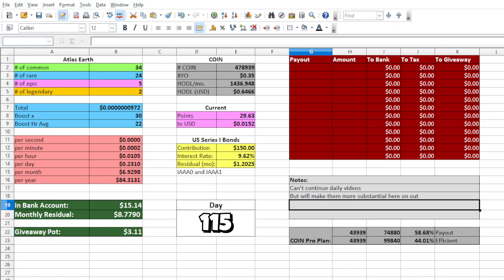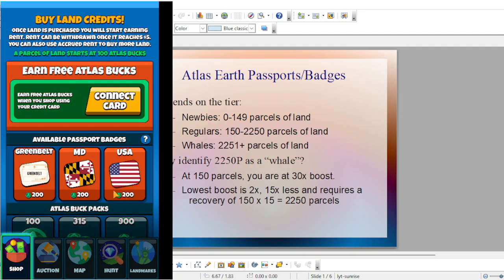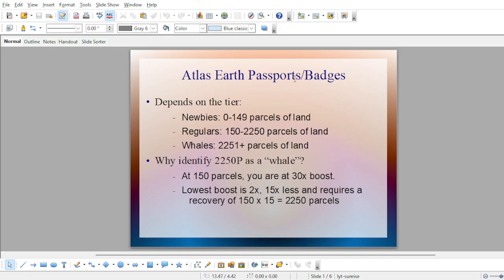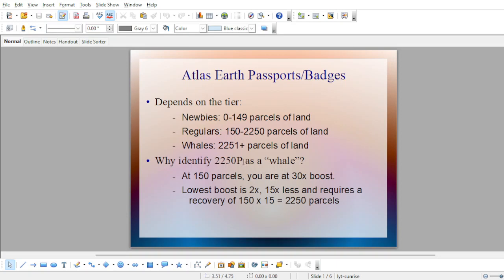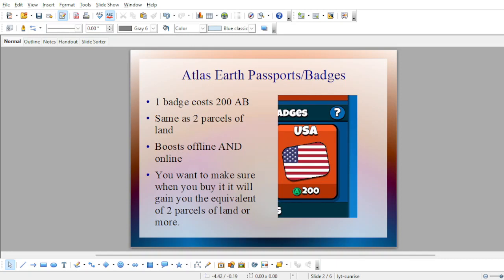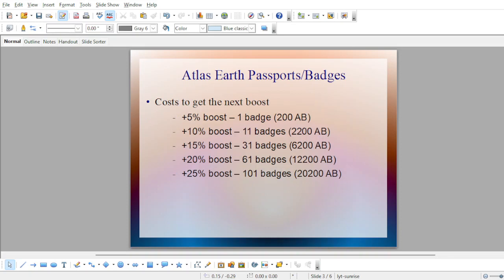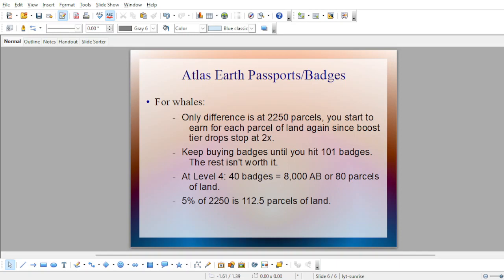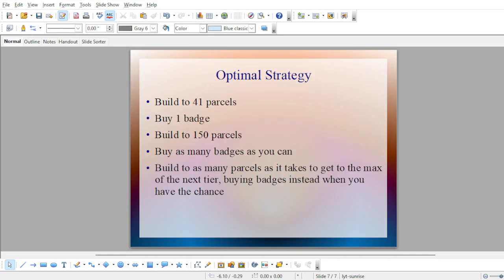The Math & OPTIMAL STRATEGY Behind Atlas Earth's Passports/Badges - Day 115 (06/11/2022, 2nd Ed)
Atlas Earth or use code 8PQ944

We will do more leaderboards in a bit, but in the meantime, Atlas Reality released passports/badges into Atlas Earth. Here's my optimal strategy for getting the most bang for your Atlas Buck.

NOTE: I don't give out financial advice. I give out my own financial strategies in my own personal experiment to figure out if you can make a monthly income through only trusted money-making apps.